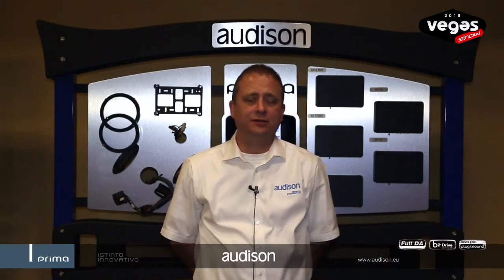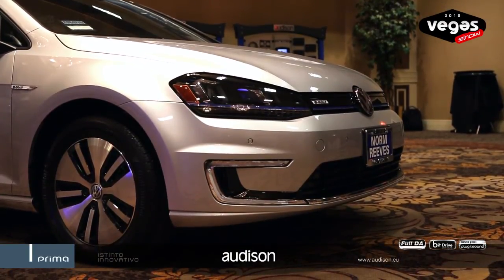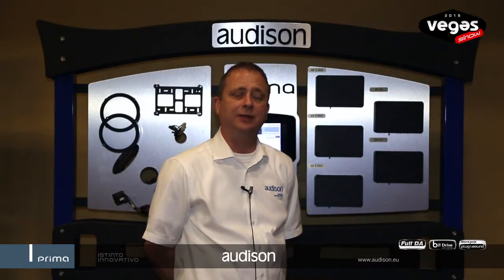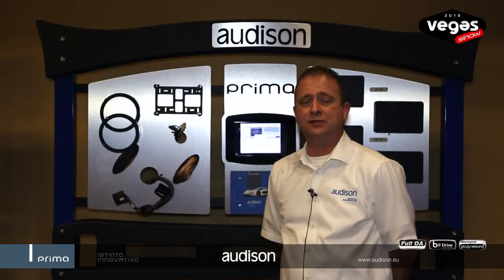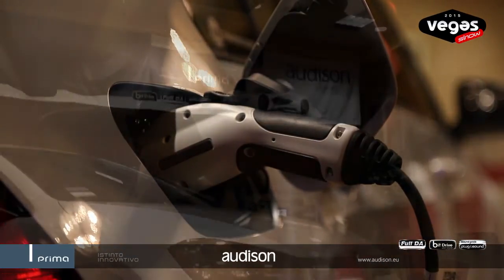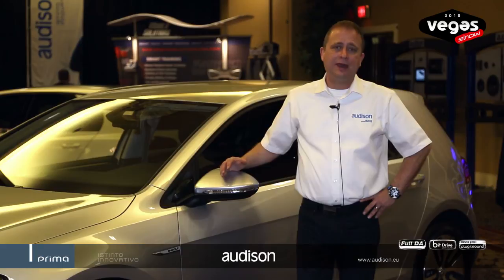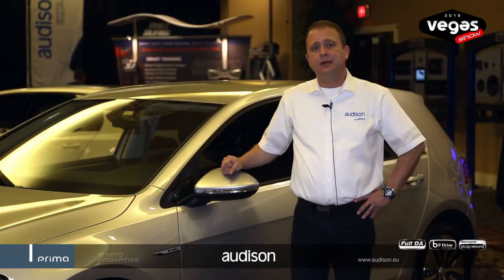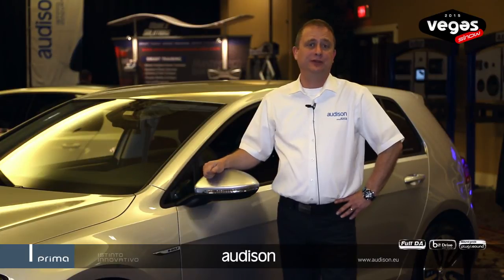Audison Prima: the OEM Integrator!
Audison Prima AP8.9 bit amplifiers, Audison Prima Speakers in VW e-Golf. Perfect OEM Integration with amazing sound quality.